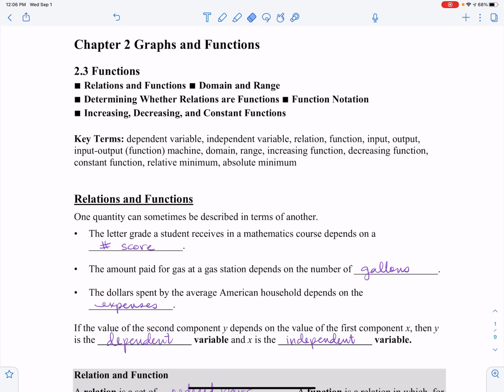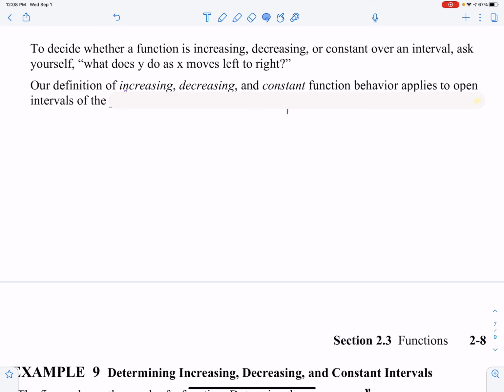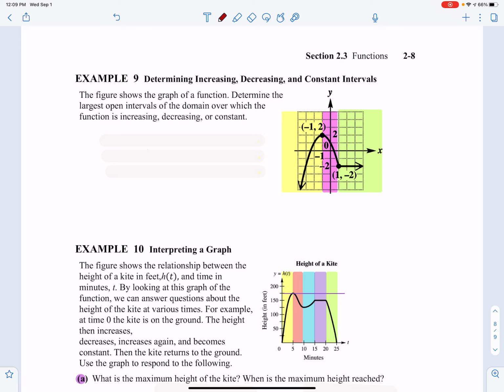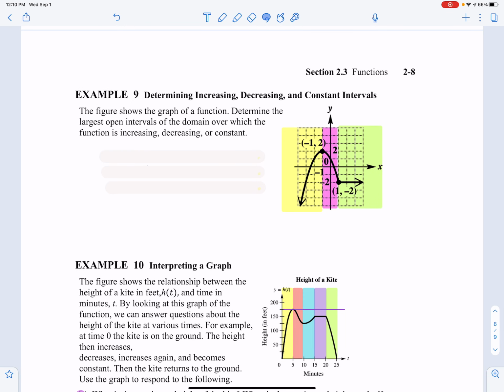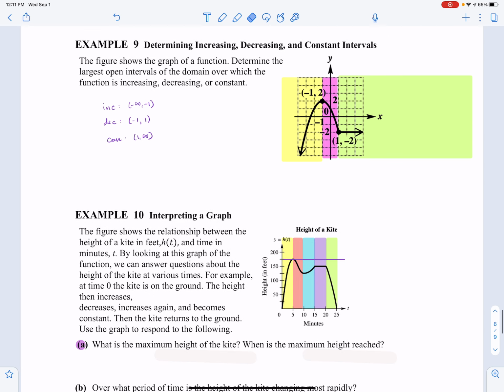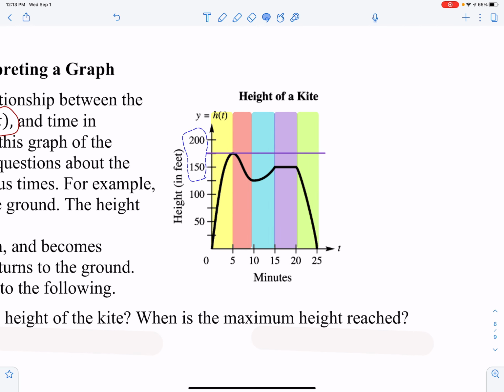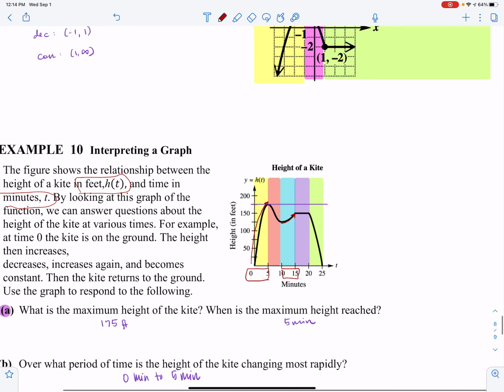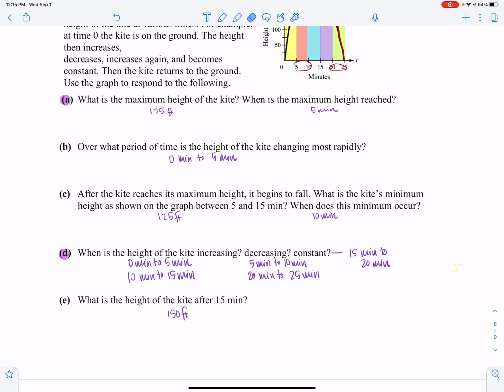Increasing, Decreasing, and Constant (110.2.3c)